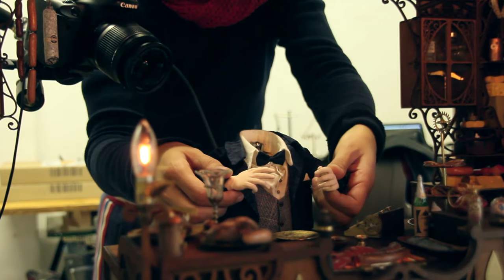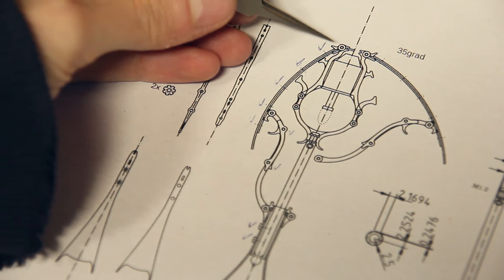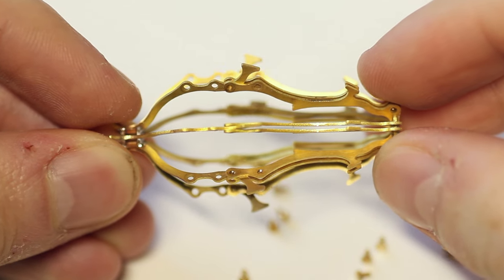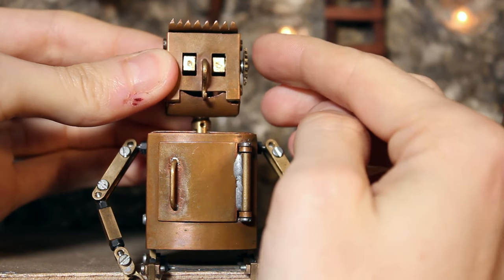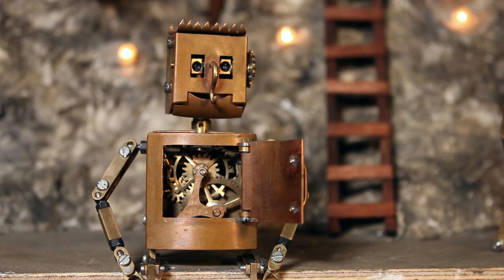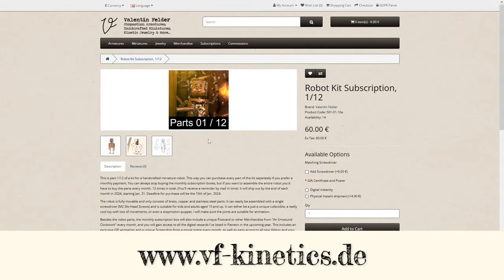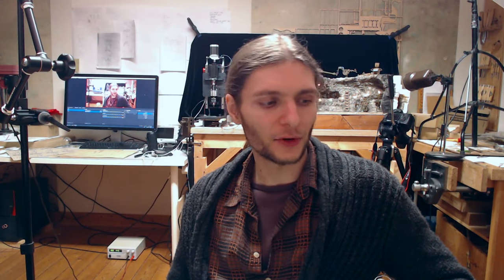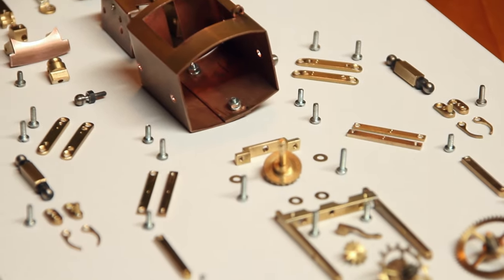A finished Scene and new Announcements! - Update 11/2023 | An Unwound Clockwork